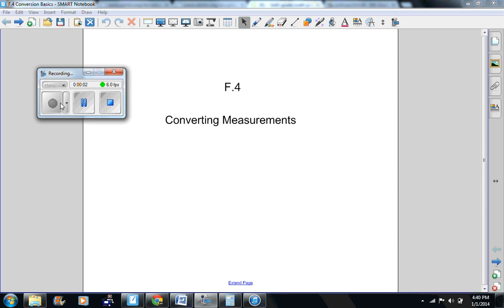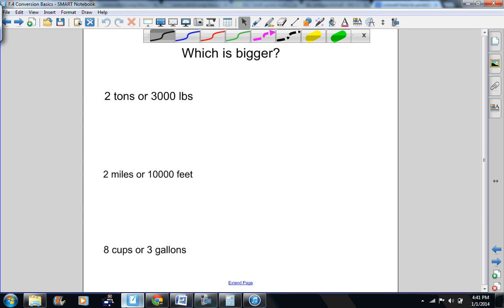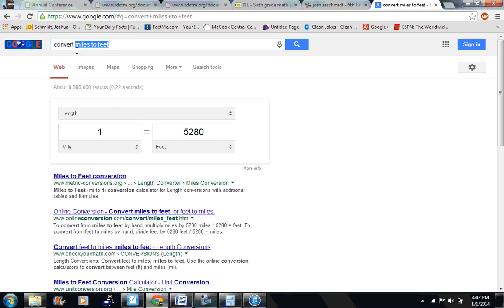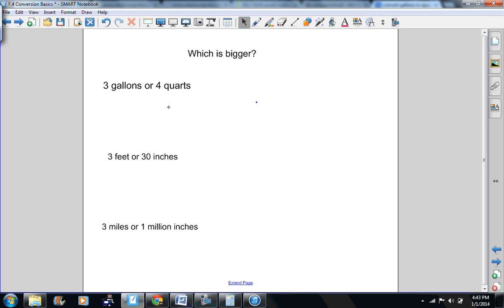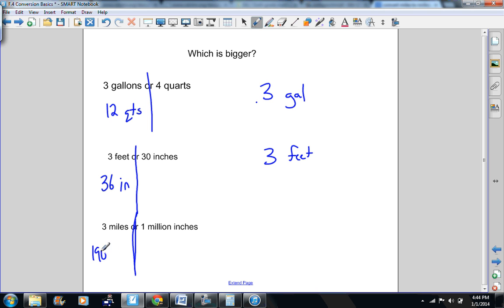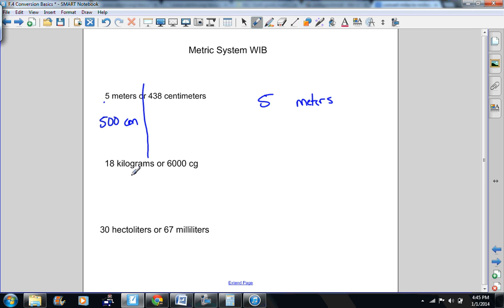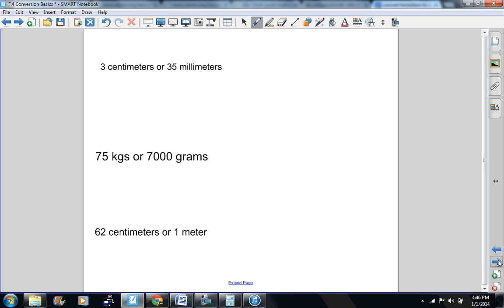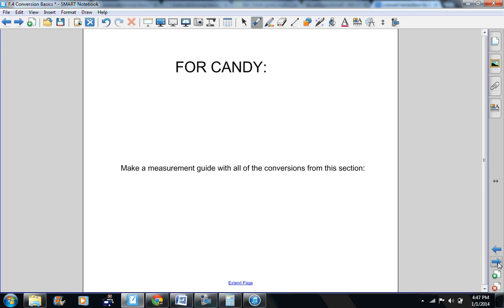F 4 Conversion Basics